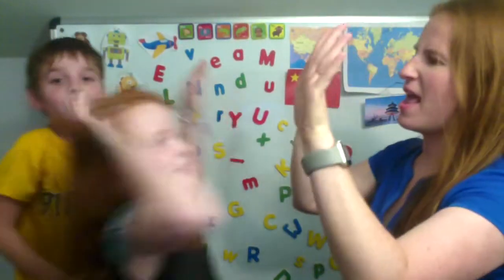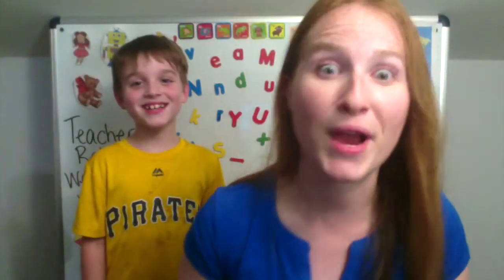VIPKid TPR!- What is TPR? Definitions, Explanations, and a Real Live Student Demonstration!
When I first heard about VIPKid and started looking into the job, I kept hearing the term "TPR" flying around all over the place.  Unfortunately, there weren't a lot of resources around for me at the time, so I wanted to make a video for new teachers, perspective teachers, and teachers already in the hiring process!  Hopefully this video explains what TPR is and why it's so important to use when teaching in an ESL classroom.

What is VIPKid?
VIPKid is an online ESL teaching platform.  Teachers are native English speakers who help students in China learn how to speak English.  No prior ESL experience is needed, although it is helpful.  The curriculum is provided for you...teachers are the ones who bring it to life!  You do need a Bachelor's degree to be hired.

This job is very rewarding in many ways!  Reach out with any questions if curious!

-Teacher Rebecca